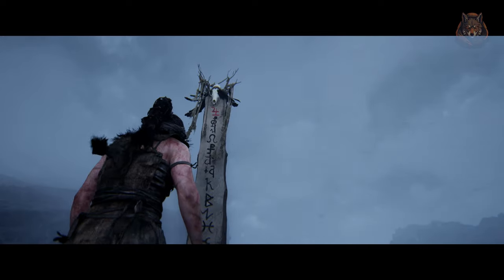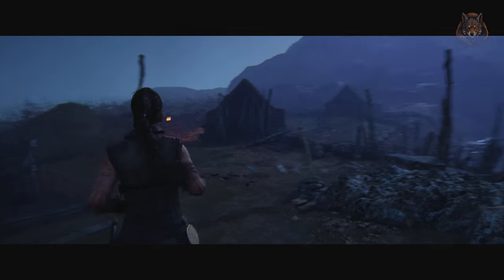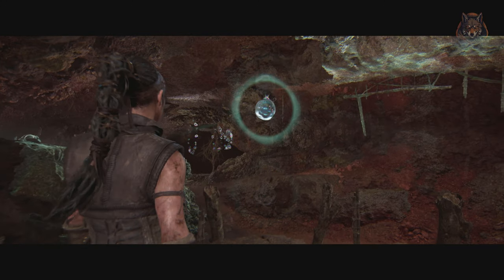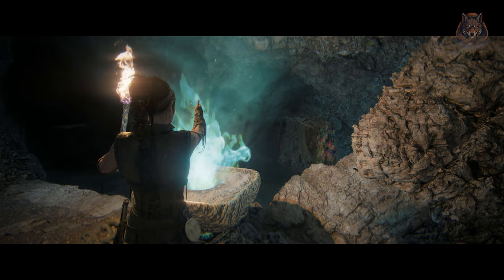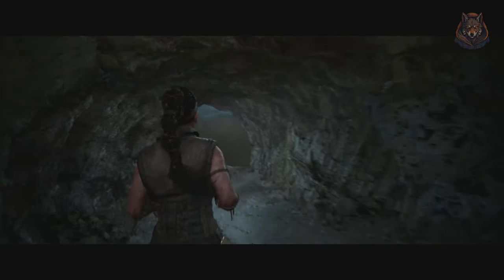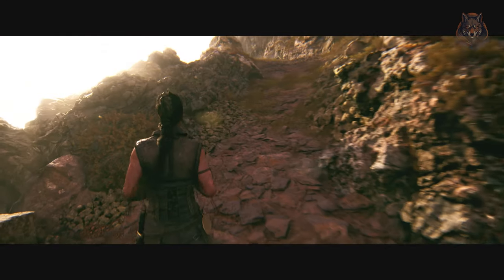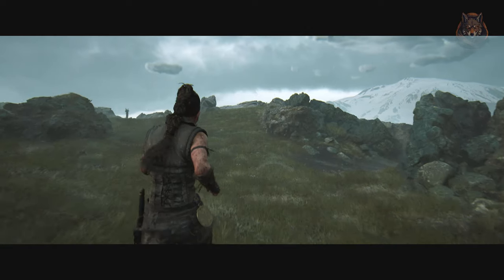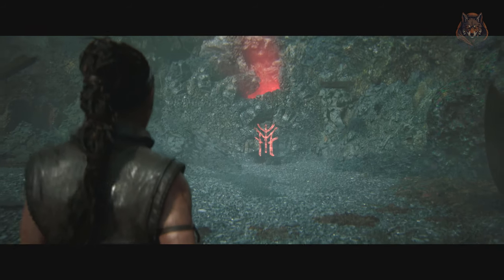Senua's Saga Hellblade II - How To Get All 35 Collectibles (Lorestangir & Faces)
There are 35 Lorestangir and Face Locations in Senua's Saga Hellblade II. Lorestangir & Secret Path Faces/Trees are collectibles needed for Glimpses of the Gods - Reveal secret paths behind hidden faces and find trees
Tales of Midgard - Collect all the Lorestangir Posts

*Timestamps*
0:00 - Intro
0:49 - Chapter 1 - Reykjanesta
1:10 - Chapter 2 - Freyslaug
4:03 - Chapter 3 - Raudholar
9:20 - Chapter 4 - Huldufolk
11:53 - Chapter 5 - Bardarvik

LunarGaming senuassaga GiftFromXbox lunargaming quest guide, walkthrough, gameplay, how to, where, next gen update, unique weapons, weapons, best, secrets, help me